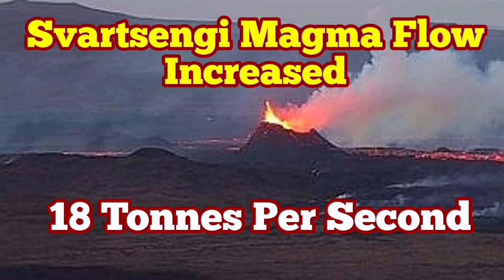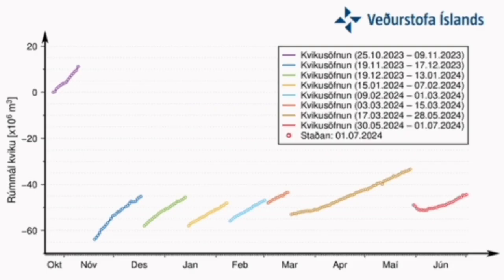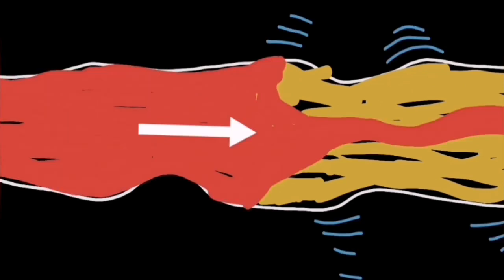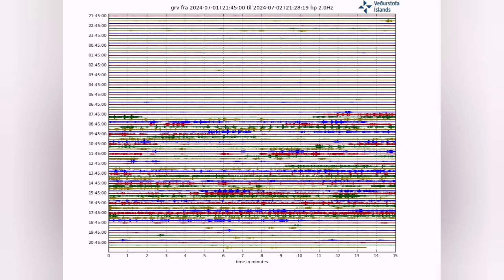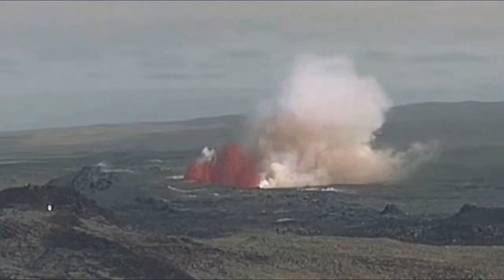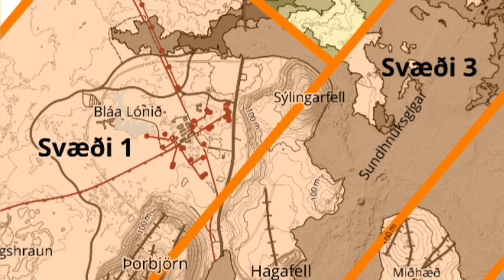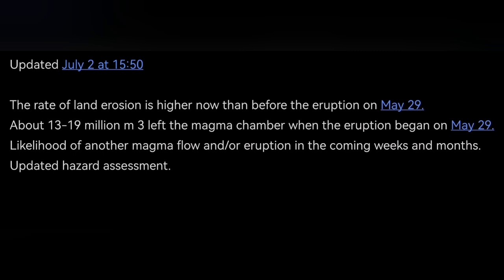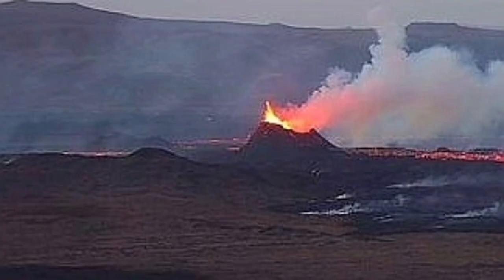IMO Update(2/7/2024): Svartsengi Magma Flow More Than Previous Eruption, Iceland Volcano Eruption